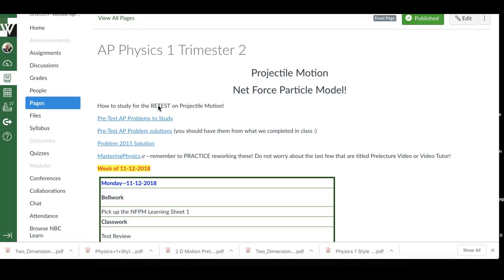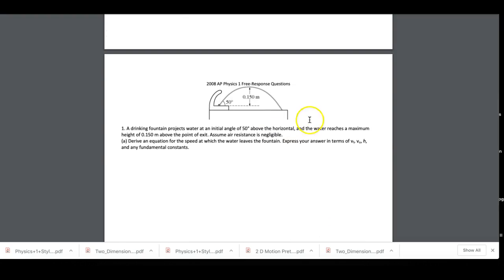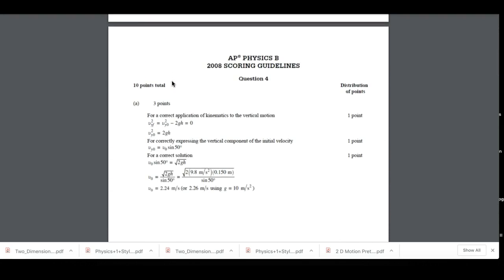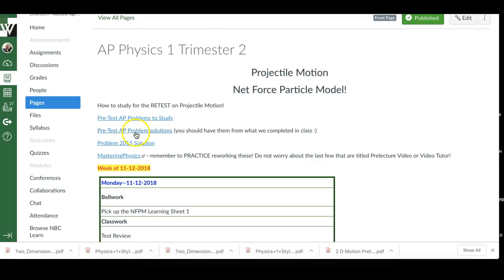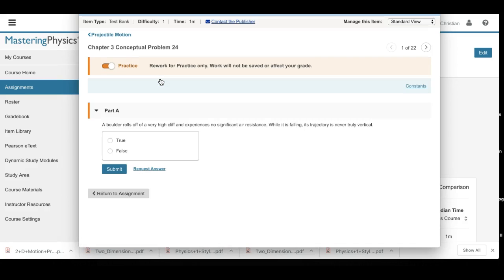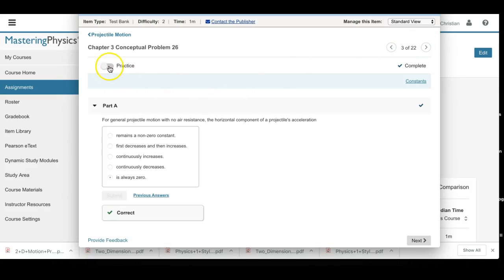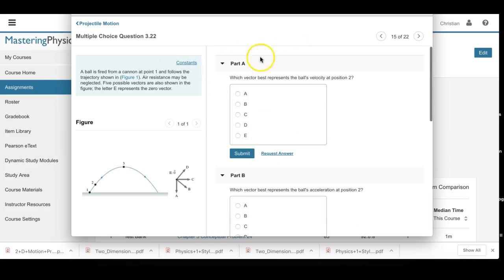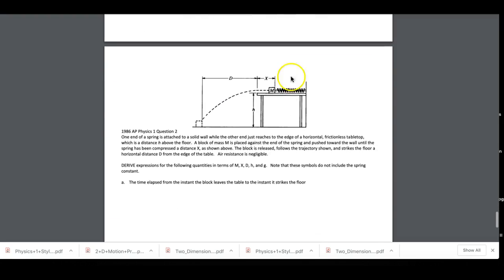How To Study for the Projectile Motion Retest